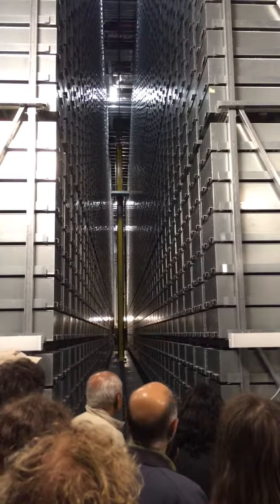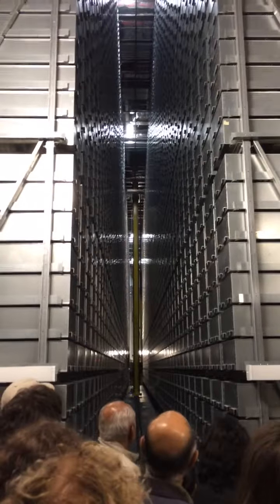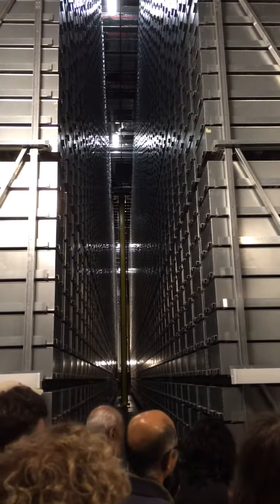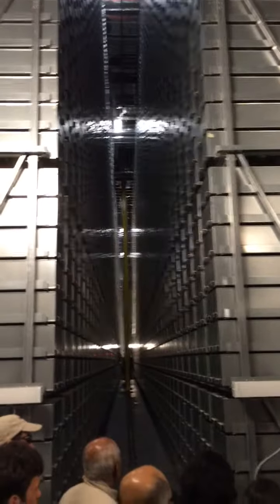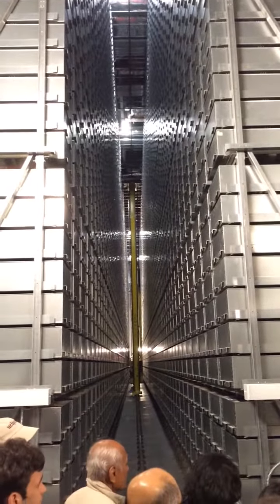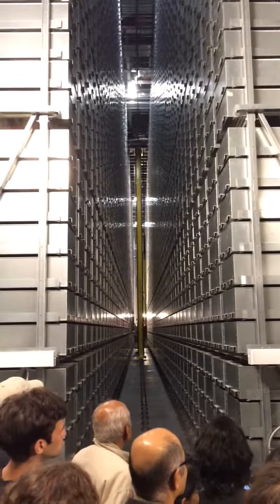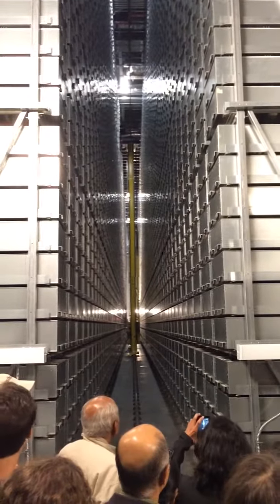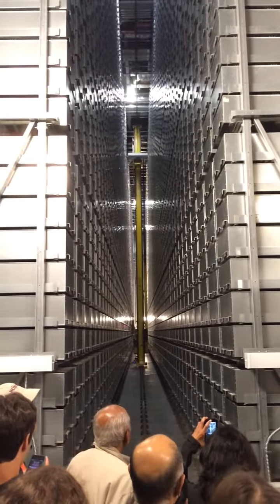Giant library monster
At Mansueto, UChicago